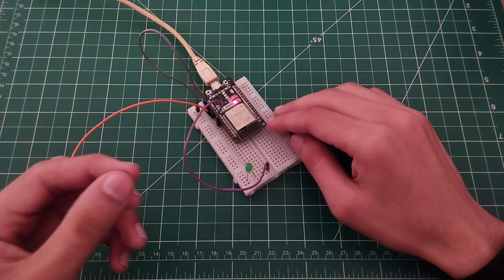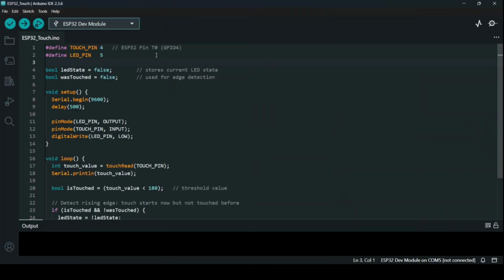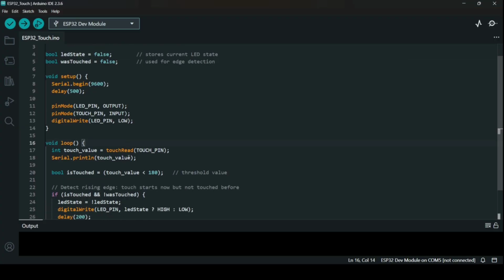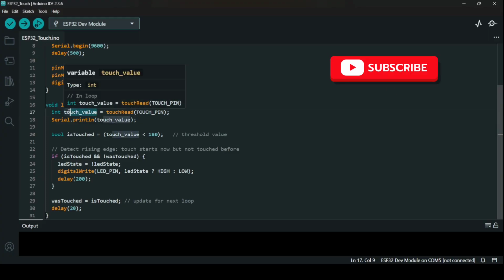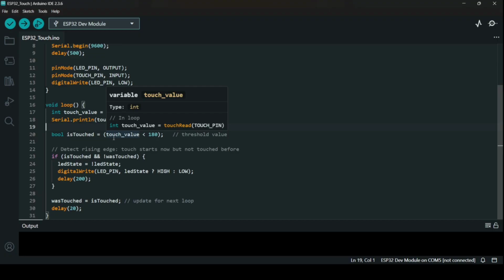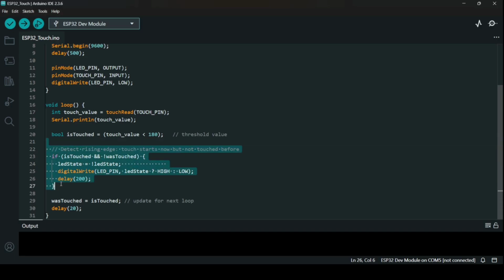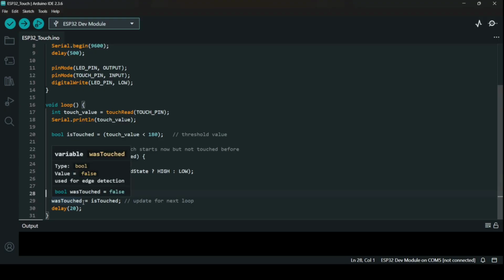Use Your FINGER To Toggle LED | ESP32 Touch Sensing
esp32 touch sensor, esp32 touch pins, touch sensor esp32, esp32 touch switch, esp32 touch sensing, esp32 capacitive touch sensing

Control an LED with just your fingertip and a single wire. In this video, I’ll show how the ESP32’s built-in capacitive touch sensor works and how it lets you toggle an LED without any physical button.

We’ll look at how touch sensing detects changes in capacitance when you touch the wire, which pins support it, common mistakes to avoid, and a clear explanation of the code so you can follow along easily.

📌 What you’ll learn in this video:
✅ESP32 capacitive touch basics
✅How to read touch values using Arduino IDE
✅How to pick the correct threshold
✅How to toggle an LED using touch input

⏰ Timestamps:
0:00 - Intro
0:23 - Which pins to use?
0:36 - Code explanation
2:56 - Mistake 1
3:11 - Mistake 2
3:44 - Mistake 3
4:06 - Mistake 4:
4:06 - Outro